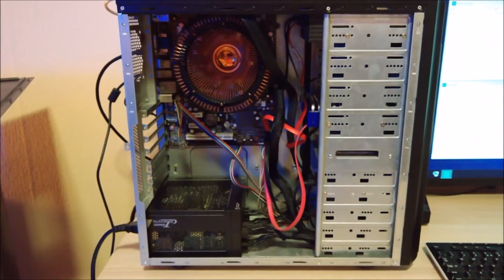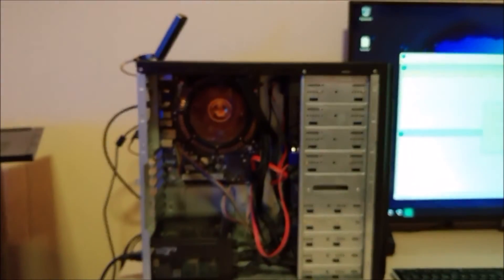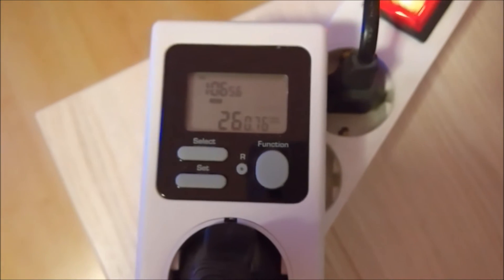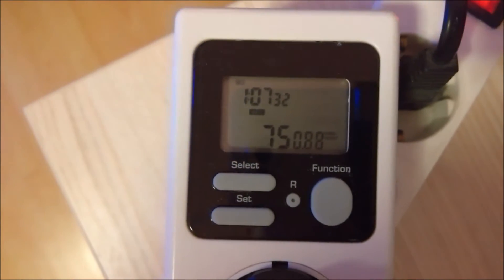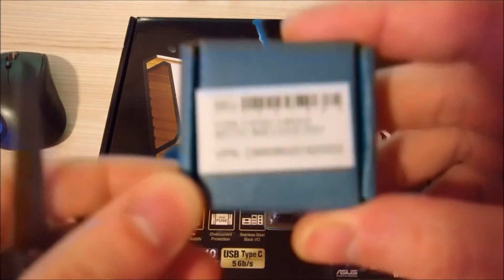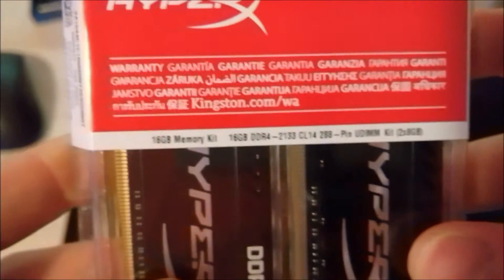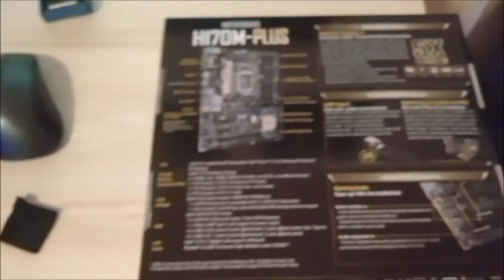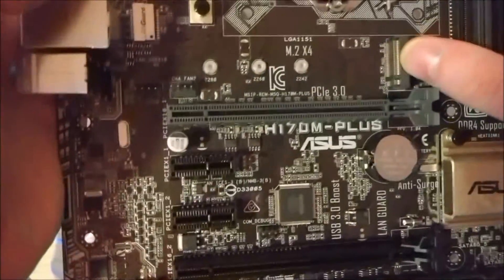From AMD A6 3500 to Intel i7 6700T - Power Consumption Compared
After using AMD for decades, I decided to go Intel this time.